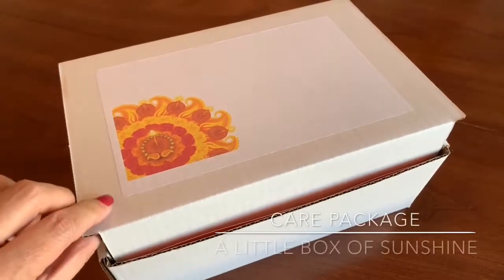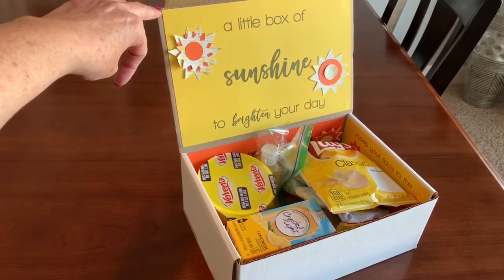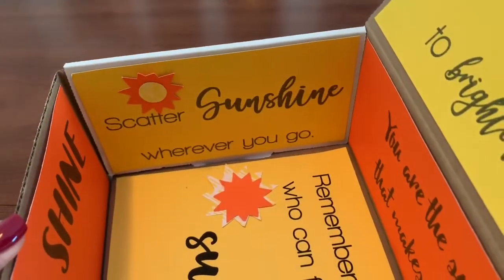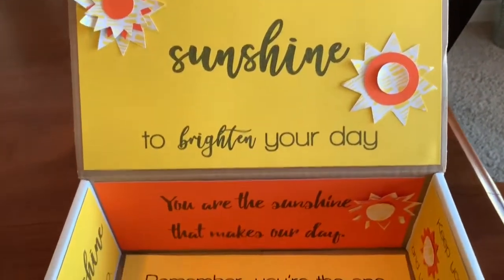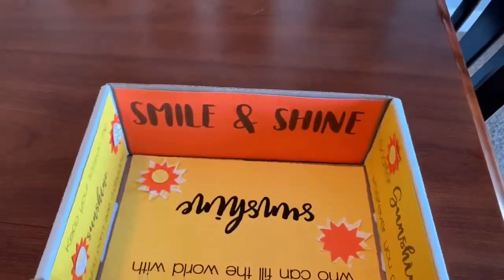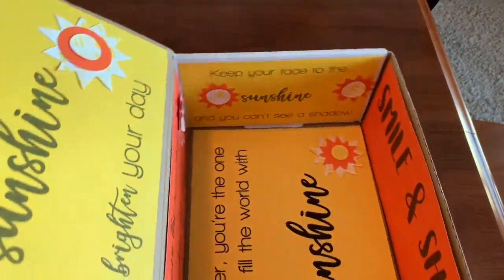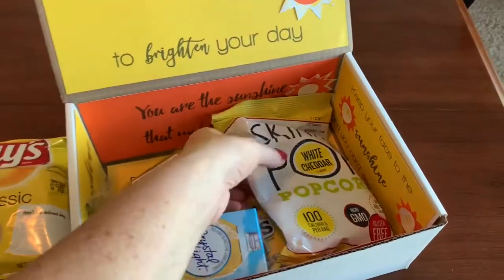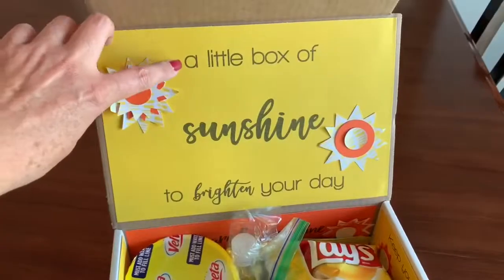Care Package Idea: Yellow theme, A Little Box of Sunshine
Care packages are a great way to let the people you love know that you are thinking about them. This is one video in my series of care package videos where I overview the care box that I made for my daughter. All my care packages use the same sized box and I save a link to a FREE printable for the care package in my blog post. The blog post is linked at the bottom of the description. These make great care packages for a friend, are great college care packages, and also make great military care packages.

The link to my blog post containing my FREE printable for this care package is below:

And if you don’t have a lot of time this diy Care Package is a good one because the FREE printable takes a lot of the planning and work out of it.